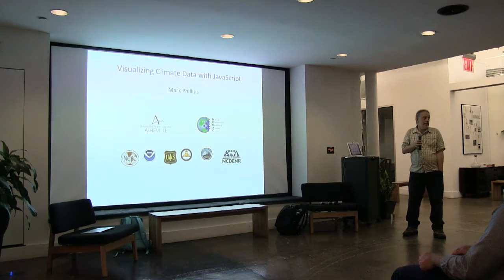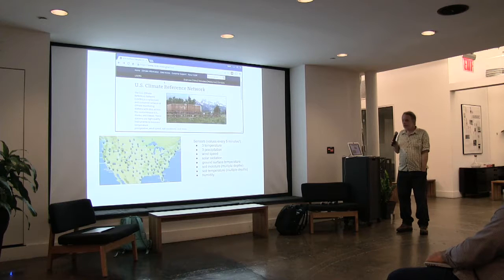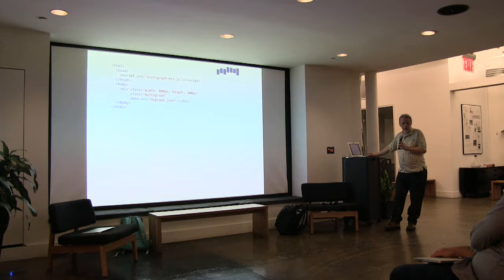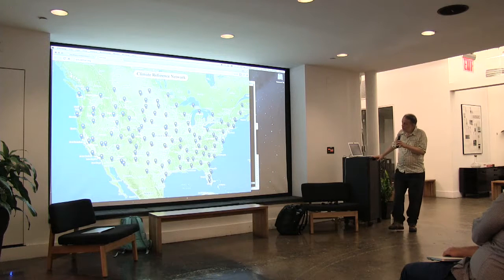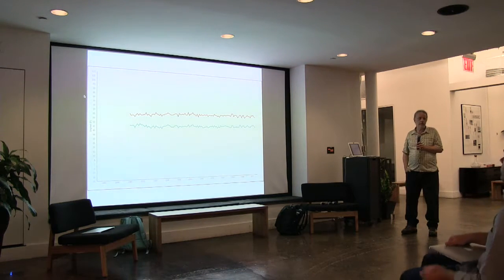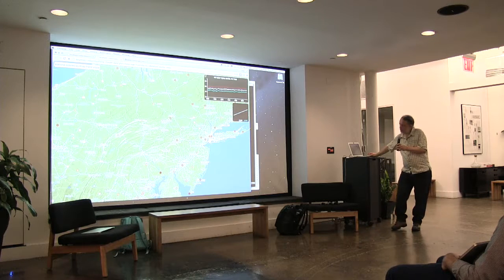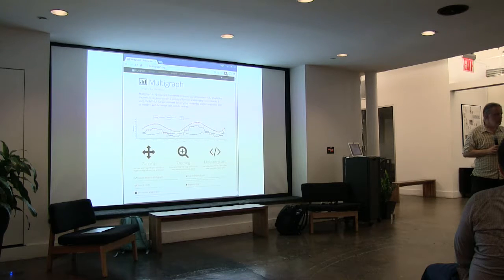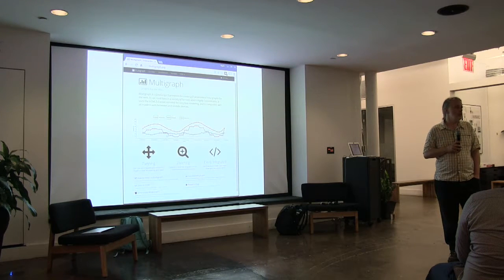Visualizing Climate Data with JavaScript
This is a recording of a presentation I gave at the Data Rave meetup in New York City on July 16, 2015.

Here's a summary:

Mark Phillips, software engineer and data scientist with UNC Asheville's NEMAC and FernLeaf Interactive, will speak on several web-based interactive data visualization projects he has done with the US National Oceanic and Atmospheric Administration and the US Forest Service.

These projects have involved creating tools that allow the user to access many gigabytes of long term climate data, both geographic and time-series in nature, while displaying the data in a visual form that allows the user to engage with it to better understand trends and make informed decisions related to climate-based risks and vulnerabilities.

The talk will include an overview of Multigraph a JavaScript library for creating highly interactive web-based time-series plots which are re-usable, composable, and compatible across multiple devices.